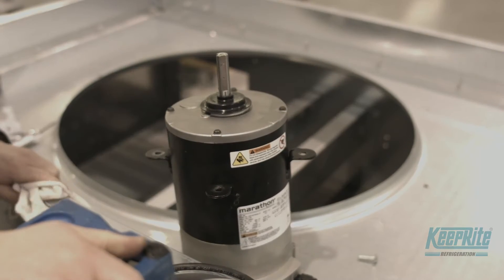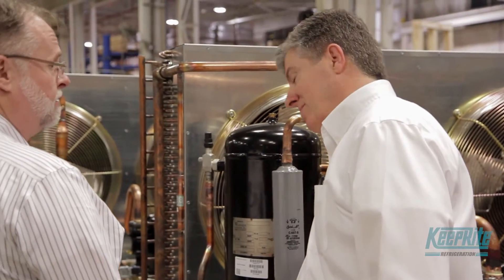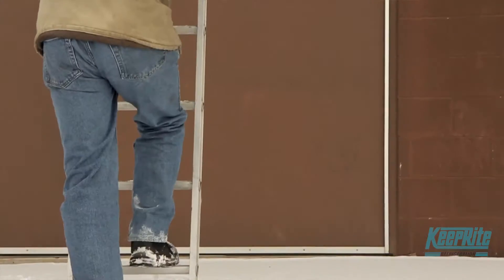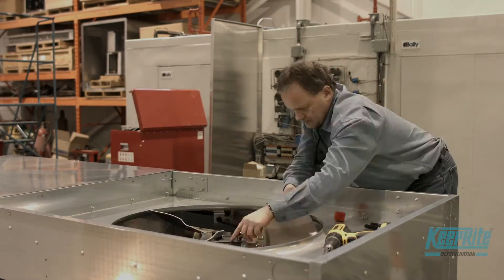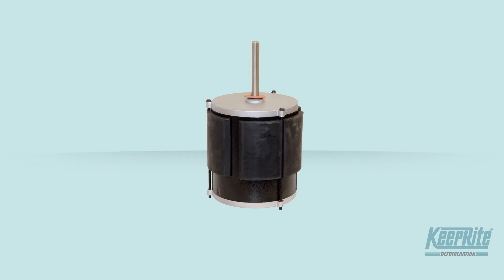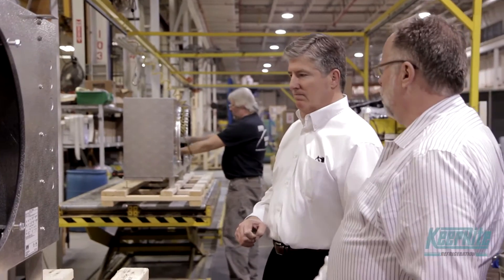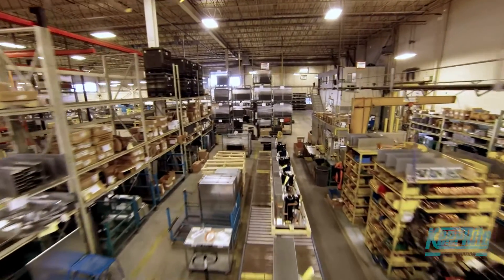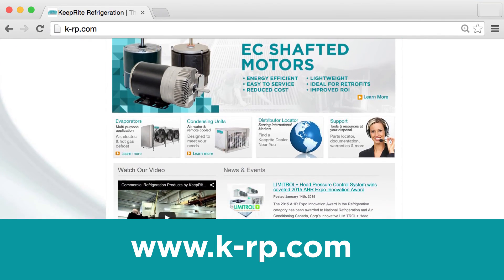EC Shafted Motors from KeepRite Refrigeration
For the first time, the key benefits of EC motor technology - efficiency, reliability and soft starts - are available in a lightweight, convenient package for high horsepower applications.

KeepRite Refrigeration’s shafted EC motors offer the best of both worlds - industry leading energy efficiency in a lightweight, modular design, that allows for unprecedented serviceability and retrofit opportunities.